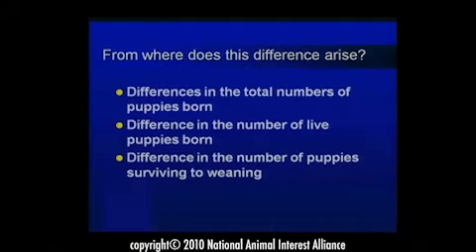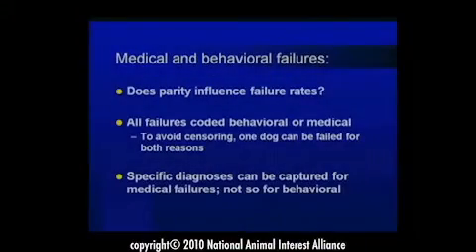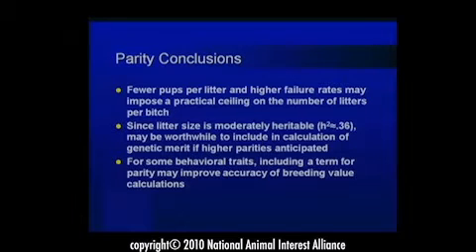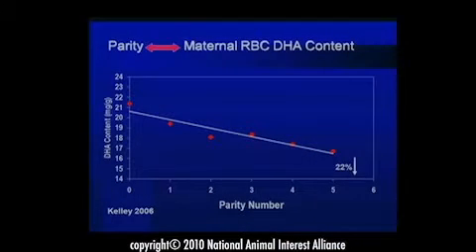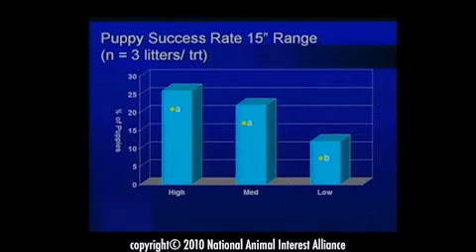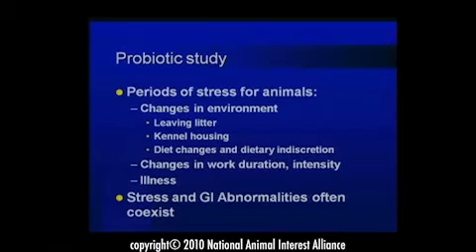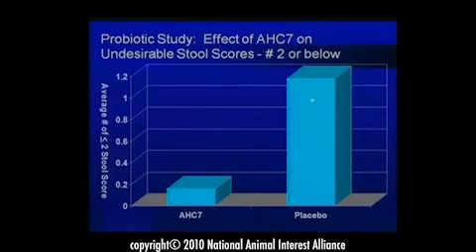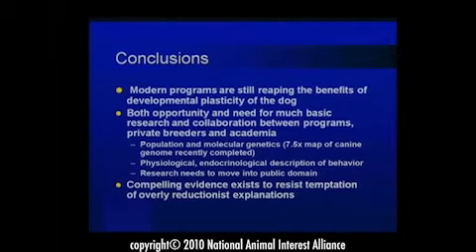2010 NAIA Conference - Paul E. Mundell (2 of 2)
Paul E. Mundell "National Director of Canine Programs For Canine Companions For Independence"
"Working Dog Challenges and Opportunities: Interplay between Genetics, Environment and Training"